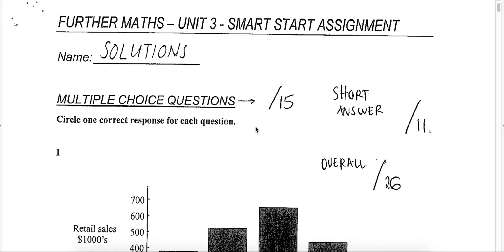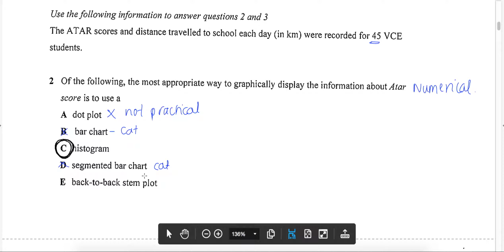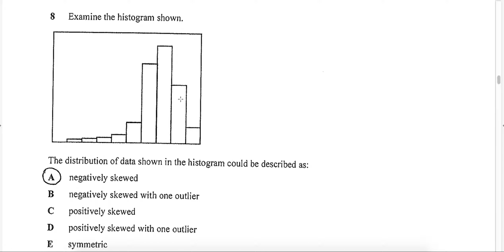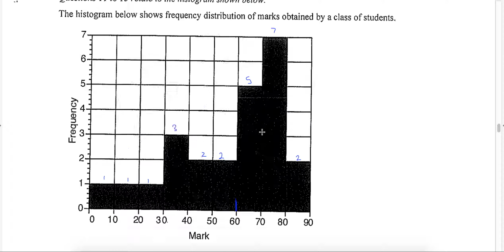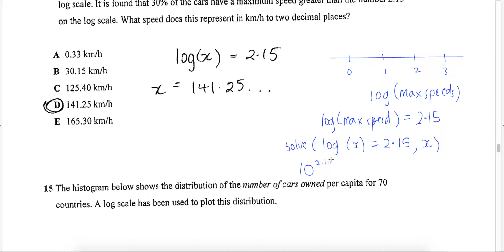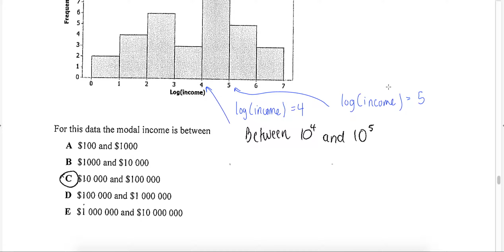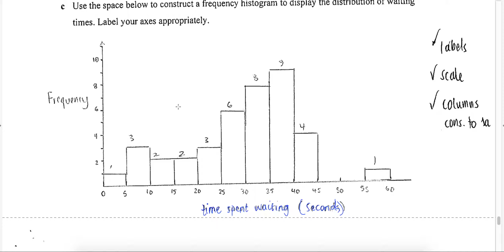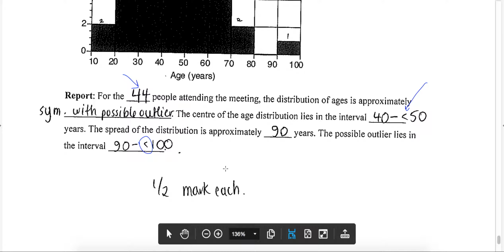Smart Start Assignment Feedback